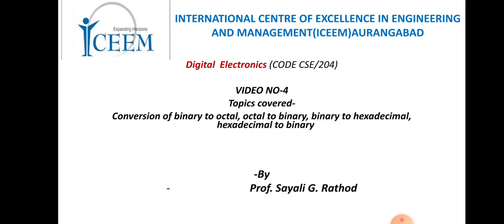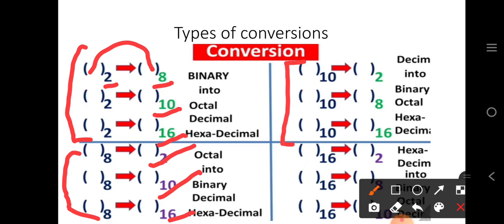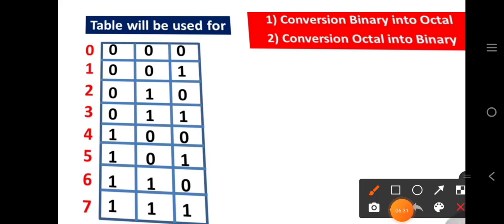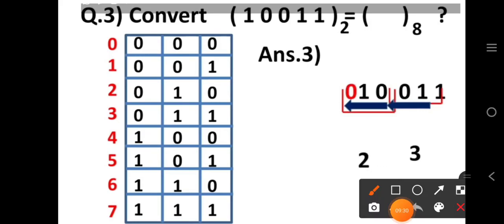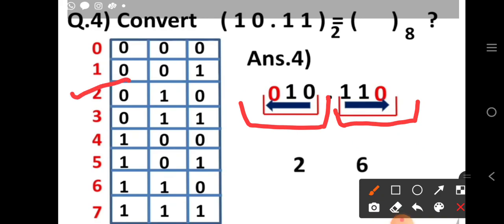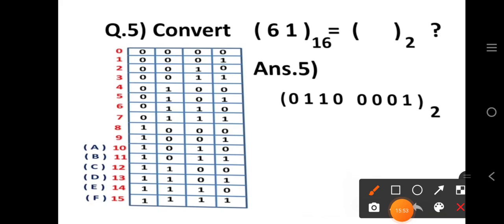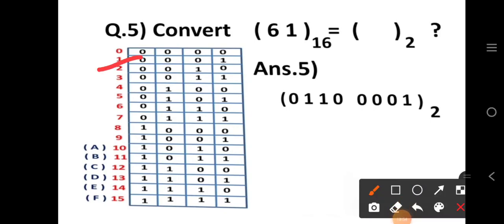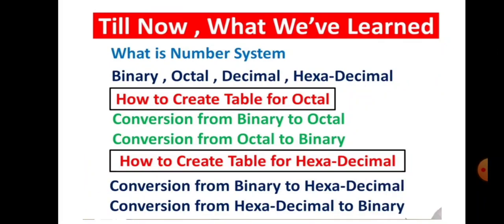Video no 4/ conversion of number systems/Digital Electronics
In this video lecture we have covered the conversion of binary to octal, octal to binary number systems. Also we have discussed the conversion of binary to hexadecimal and hexadecimal to binary number systems.